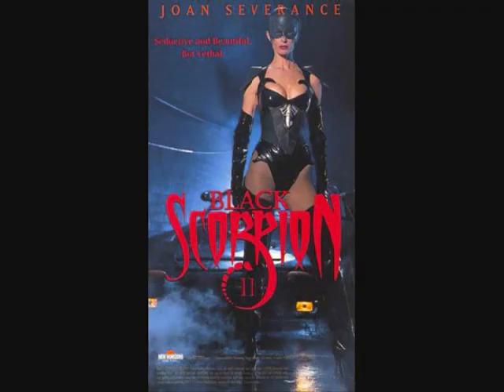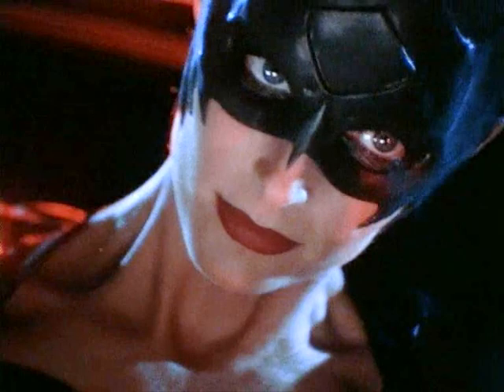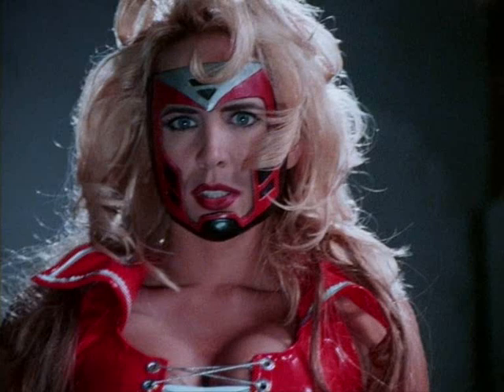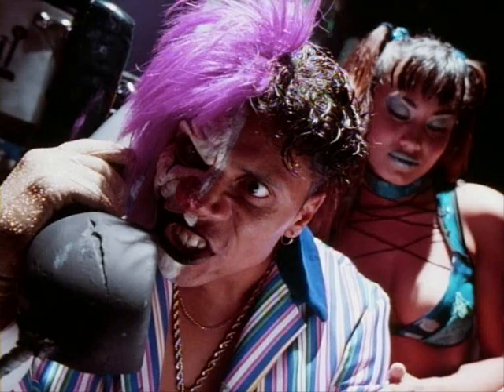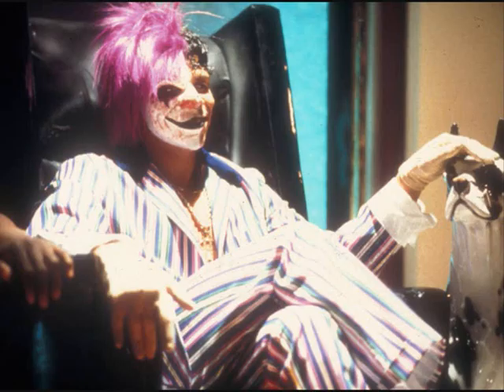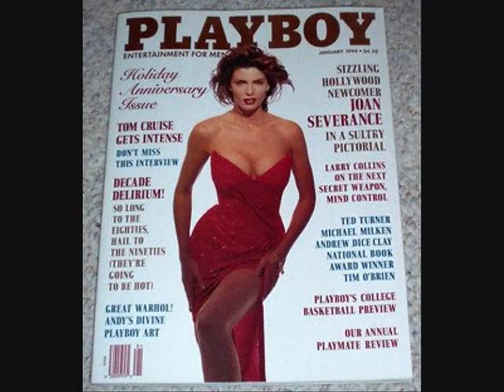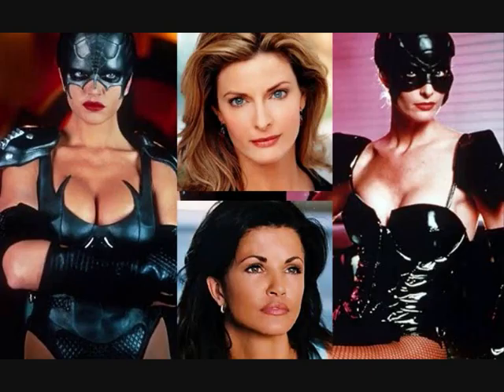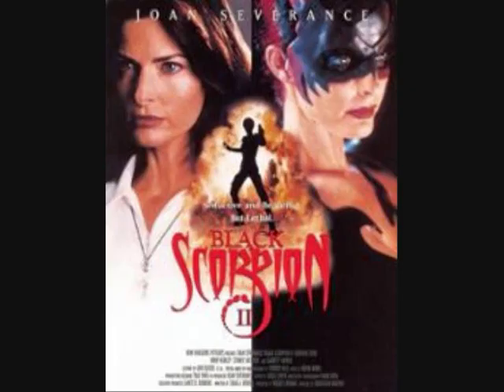BLACK SCORPION 2 : AFTERSHOCK ( 1997 Joan Severance ) Superhero Movie Review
Darcy is back on the force, but still fights on as the Black Scorpion because "it's in her nature." This time, she fights Gangster Prankster; and a new villian emerges when the Mayor tries to protect his federal earthquake relief money: Aftershock. When the two villians team up and kidnap Argyle's girlfriend, Black Scorpion is faced with the theft of the Scorpionmobile and the imminent destruction of Angel City.

Like our facebook page GEEK LEGION OF DOOM